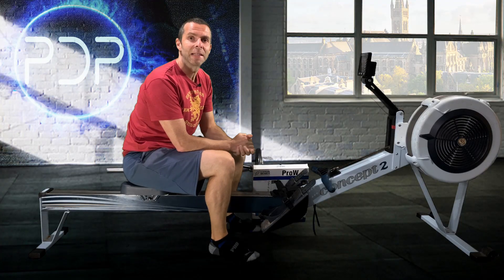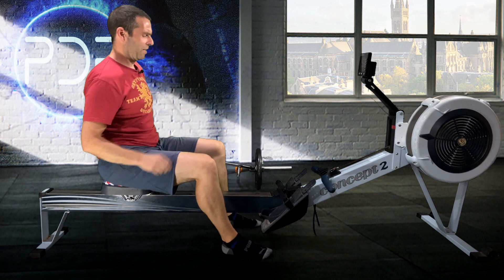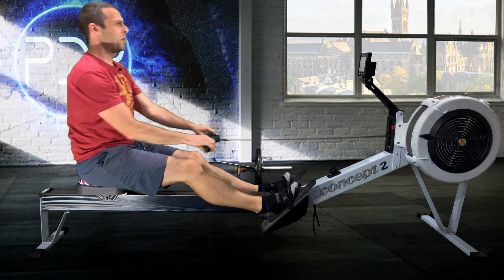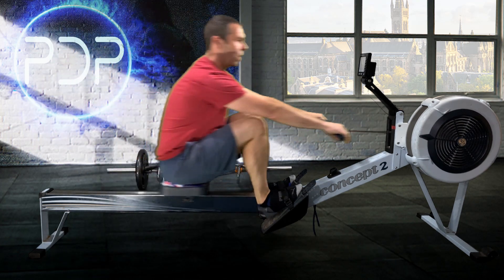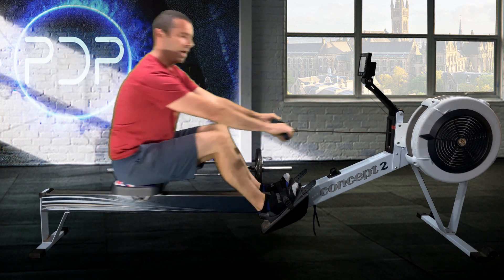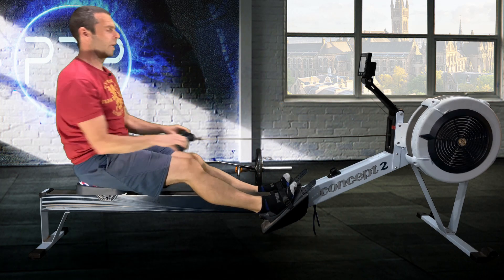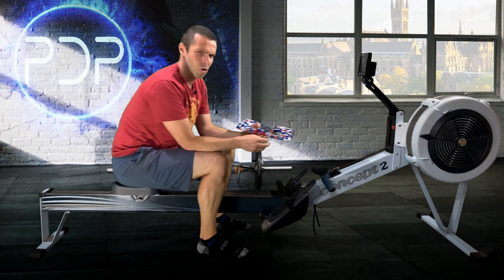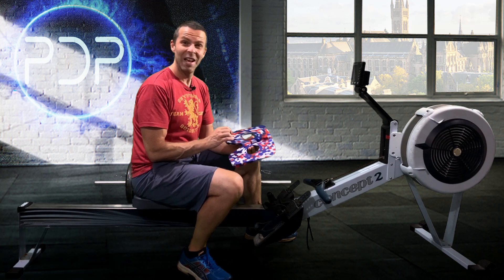ProW Concept 2 Seatpad unboxing first impression review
I got hold of a Citius Remex ProW seat pad today. And as it was a rest day, thought I'd have a very quick test and film it so you could see my instant first impressions of it.

SPOLIER ALERT AT THE BOTTOM OF THIS DESCRIPTION!

The Citius Remex ProW is a seat pad designed mostly for use on the Concept 2 rowing machine. (It may fit other machines, but at around £100 - it's an expensive maybe if it doesn't!)

This is not a paid promotion - I bought this fella outright, and I don't get any kickback for adding their website etc. If that ever changes, I'll make sure to declare that on here.

SPOILER: (Like you care!)

I didn't like it at first, but after only 5 minutes of rowing, I got used to it - and look forward to using it more.

Just to update on this video - I got rid of the PROW after about 5 months. In the end, I couldn't deal with the 20 minute "Break in" pain in every row - and ultimately decided that I didn't want to rely on needing to take a seat pad with me to competitions, even if it was comfortable. So as much as initial thoughts were that it might be ok - long term, it wasn't.